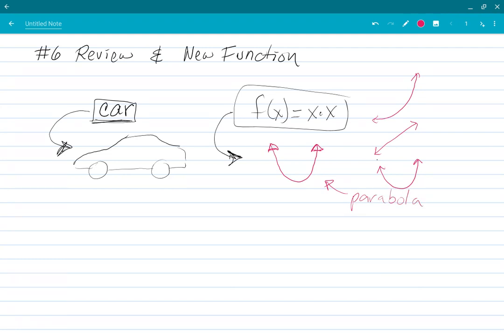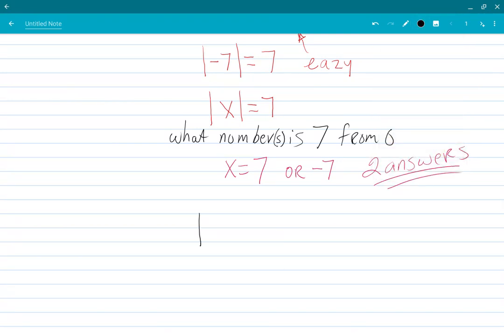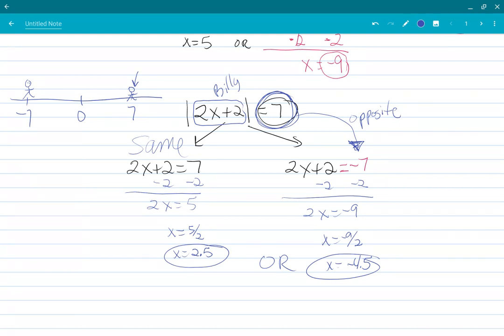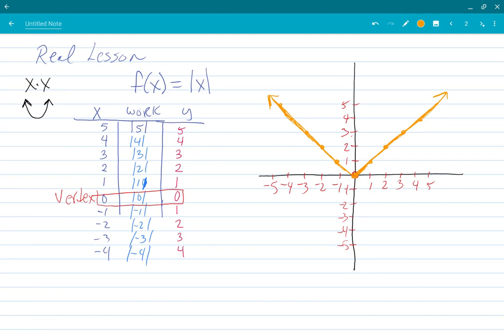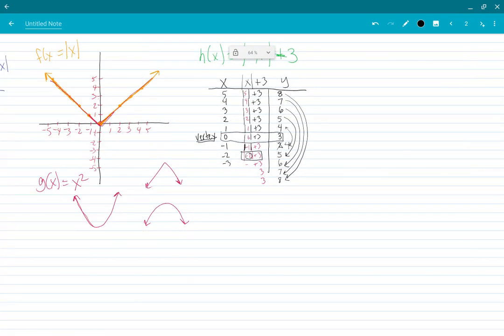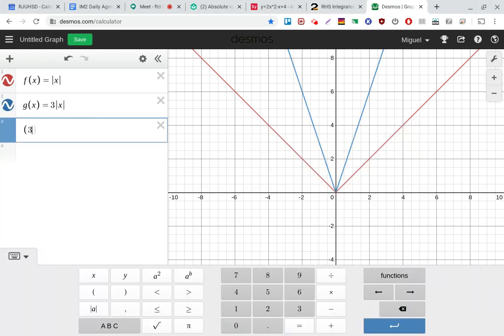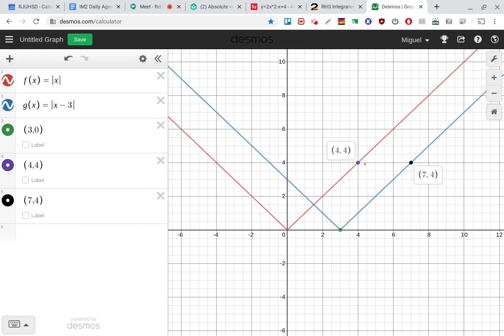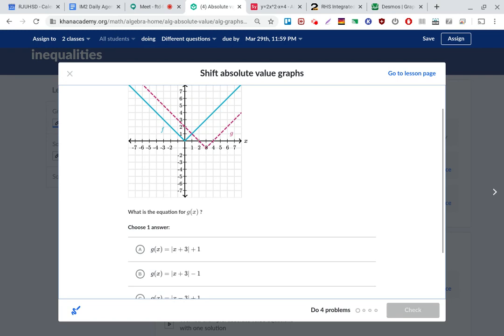Untitled: Mar 23, 2020 11:57 AM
intro to absolute Value functions